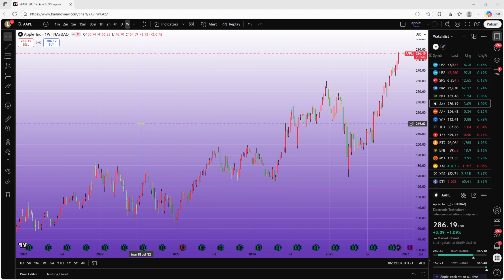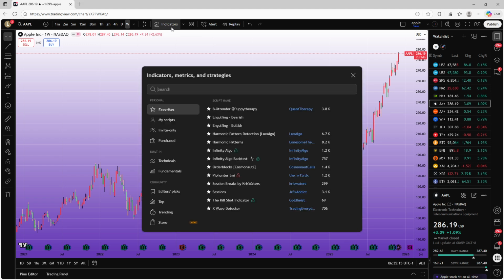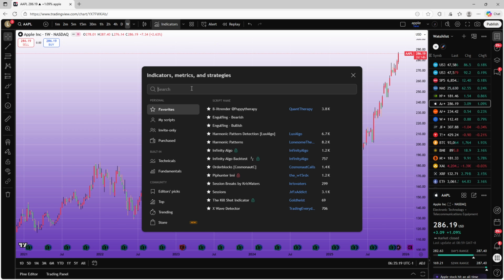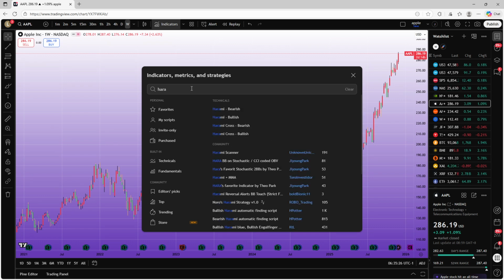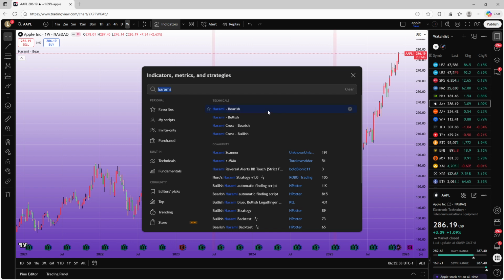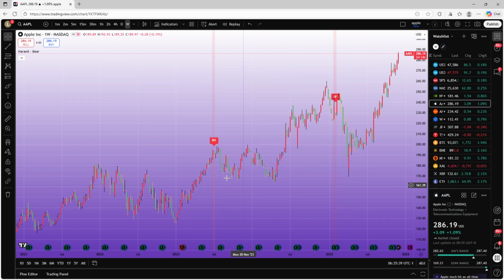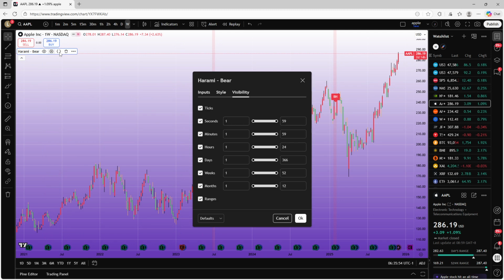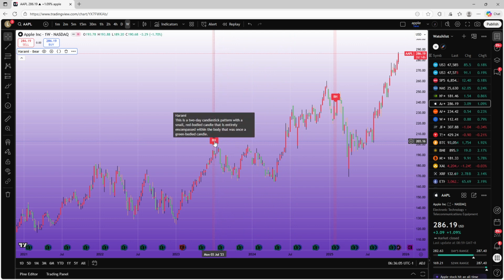How To Add Harami (Bearish) In Tradingview (Quick And Easy Guide)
Learn how to add the Harami (Bearish) candlestick pattern in TradingView with this simple and beginner-friendly tutorial. The Bearish Harami is a powerful reversal signal that helps traders spot potential market tops and early downward shifts. Ideal for traders who want more accurate bearish confirmations in their technical analysis.

Benefits of the Harami (Bearish) Pattern:
✅ Identifies early signs of bearish reversal after an uptrend
✅ Helps spot market exhaustion and potential trend shifts
✅ Suitable for swing trading, intraday setups, and reversal strategies
✅ Clear and easy-to-recognize candlestick pattern, perfect for beginners